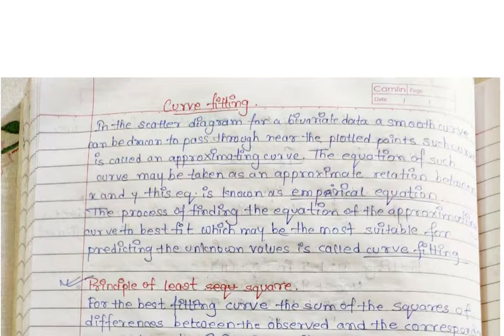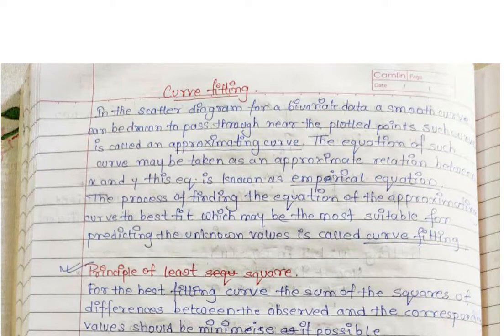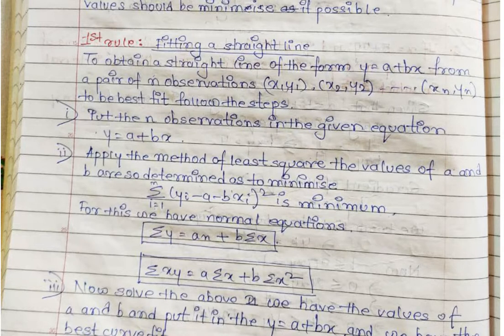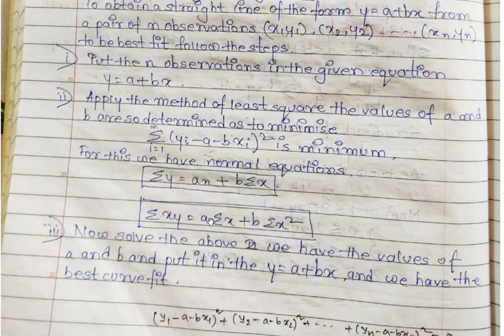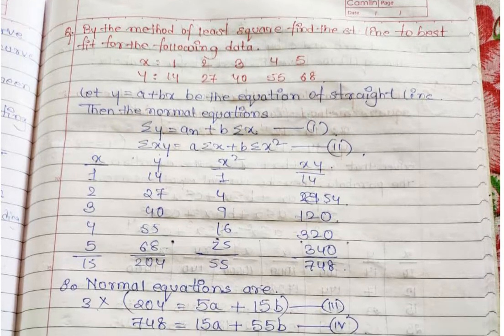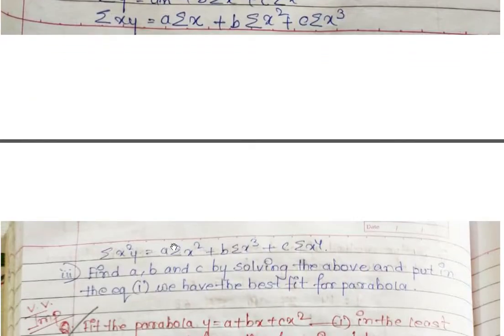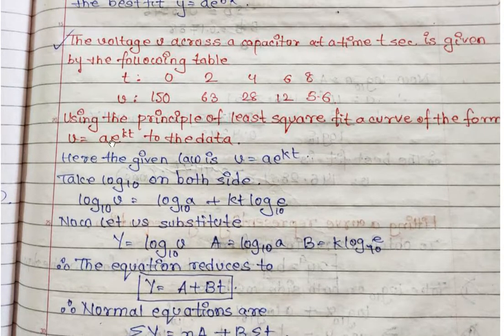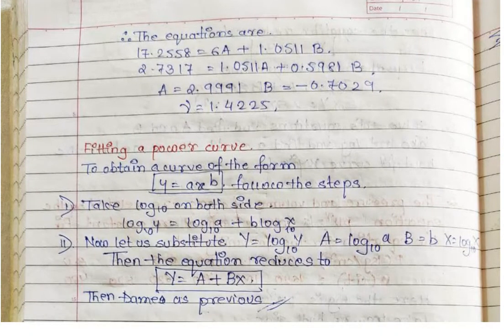METHODS OF CURVE FITTING: Lecture 3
Here I have discussed mainly the formulas and problems to understand the curve fitting. This topic is very important and so many questions appear in exam from this topic.